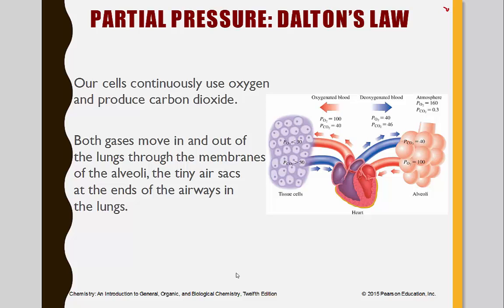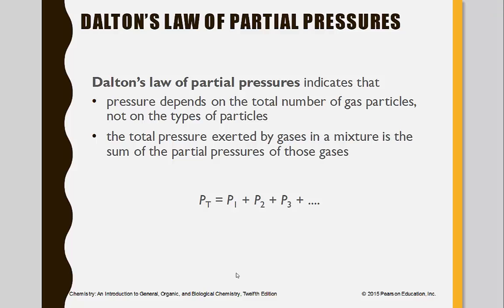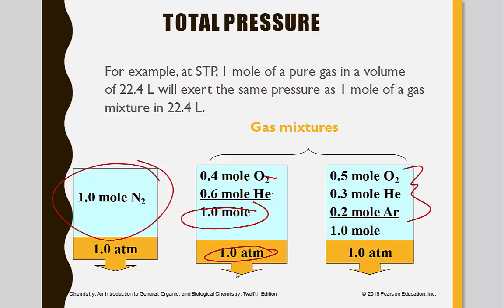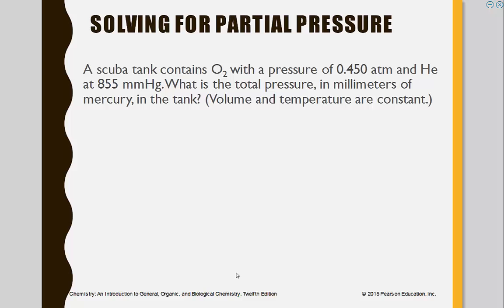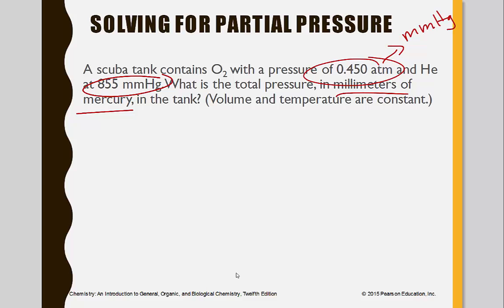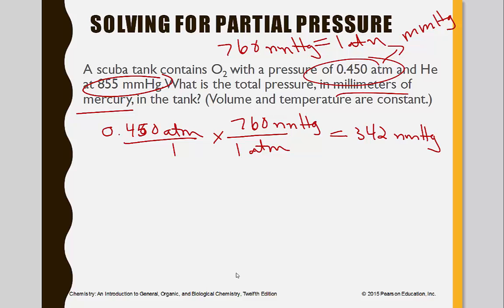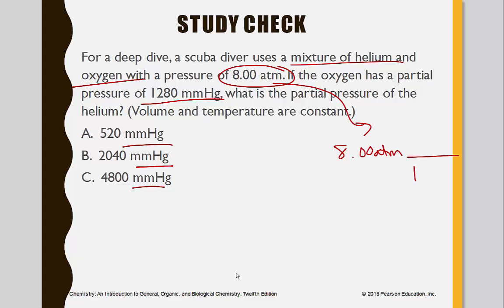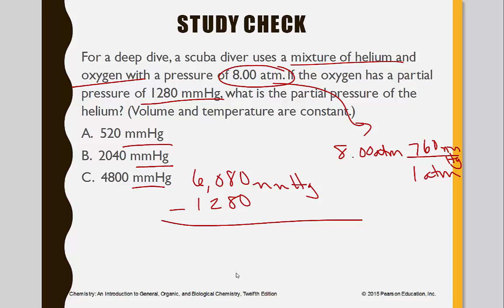daltons law of partial pressures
This tutorial discusses Dalton's Law of Partial Pressures.